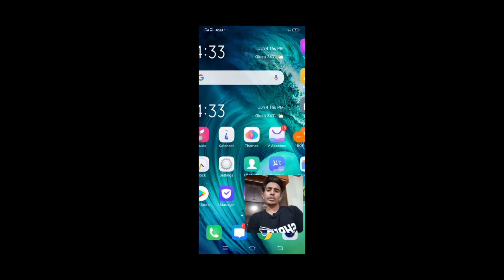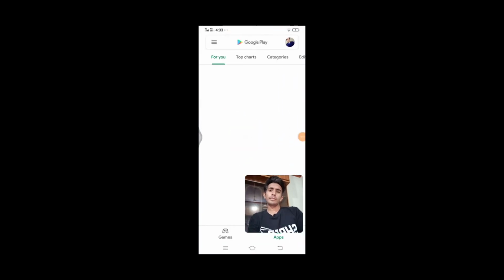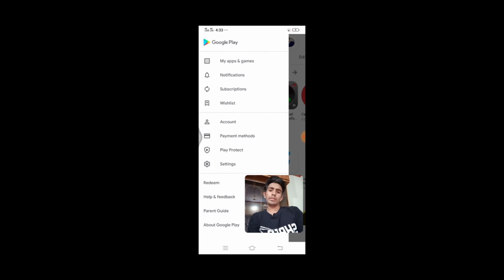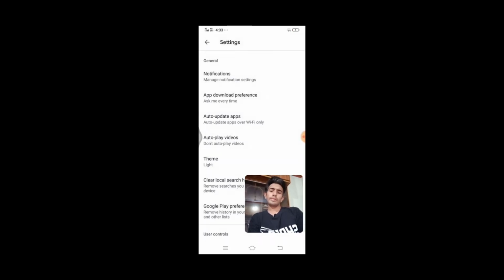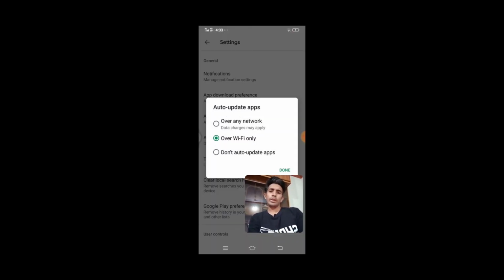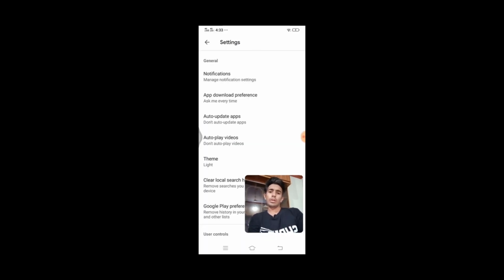How to Stop Auto Update in Android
In this  tutorial  you can learn how to stop auto  update of applications  in android.